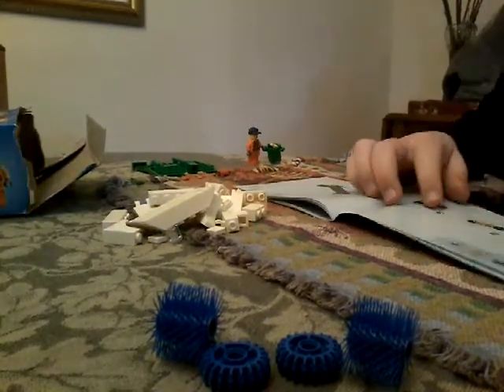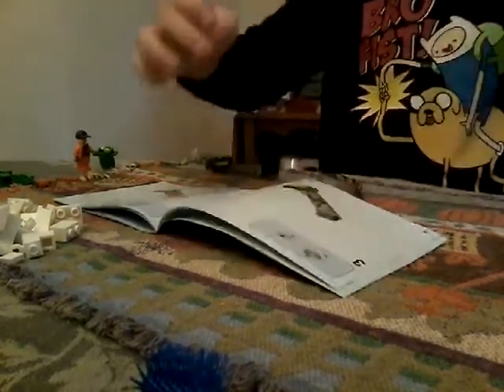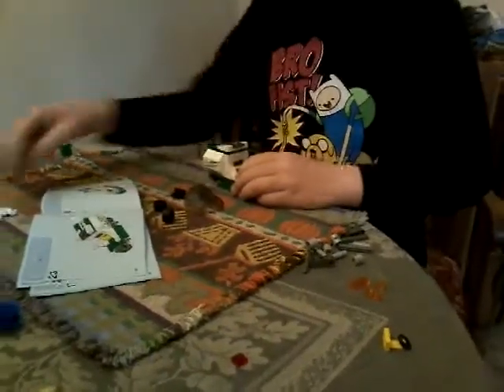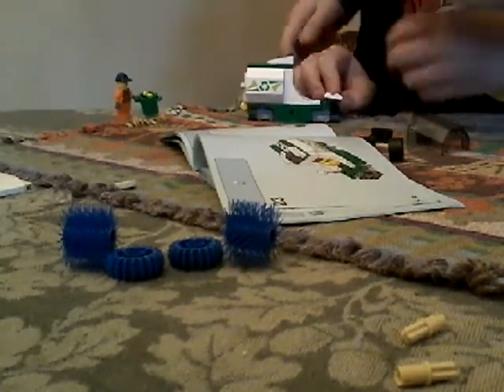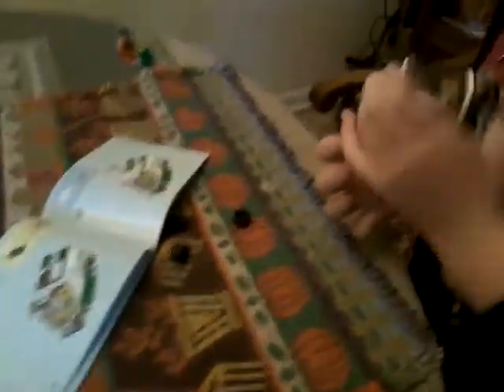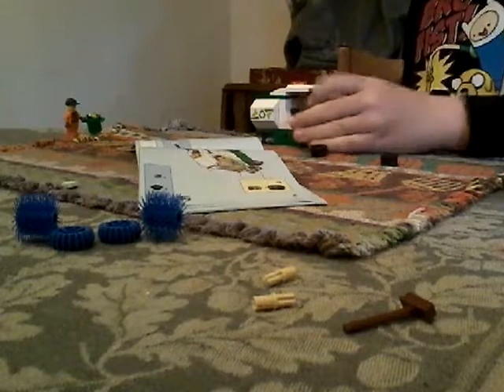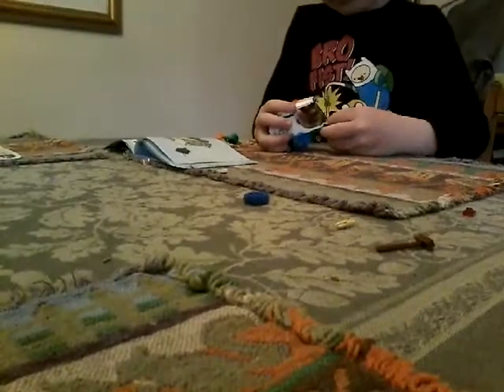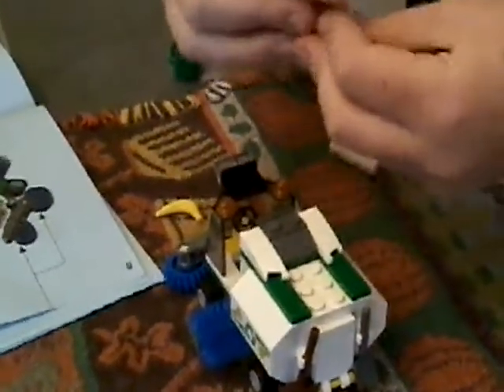1st Speedbuild- Street Sweeper!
Jack takes on the fast of constructing a Lego streetsweeper.